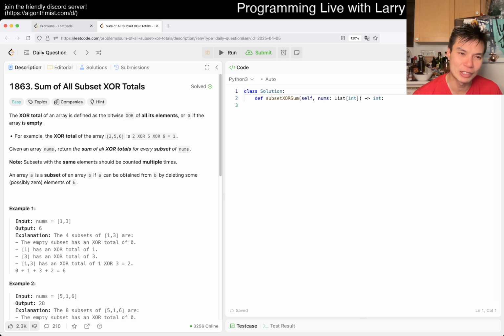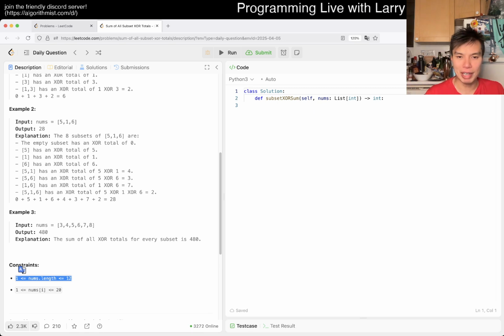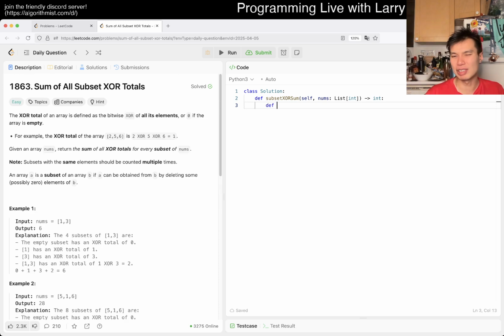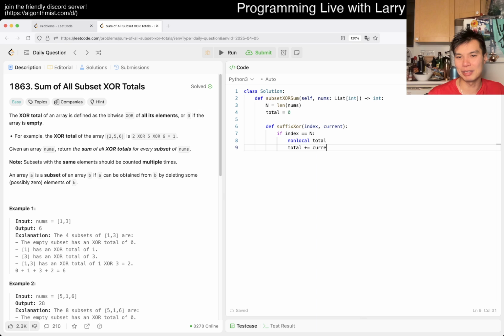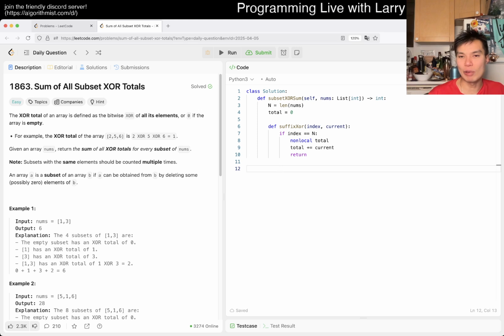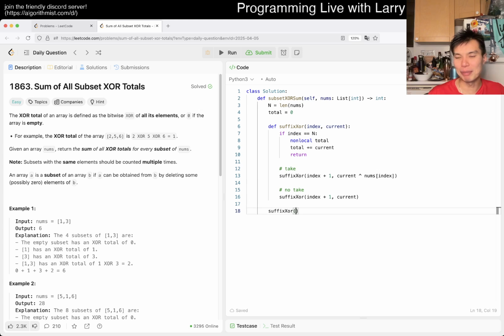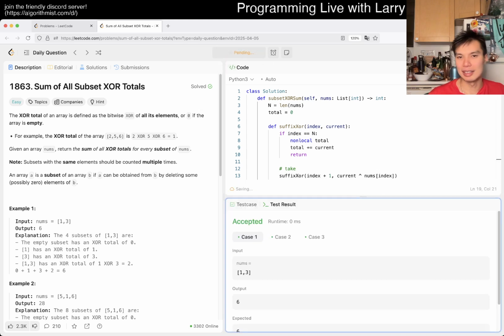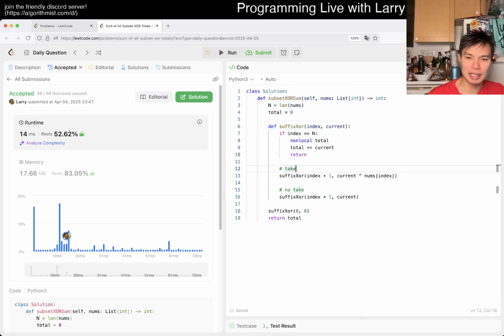Daily Leetcode #1831: Apr 05, 2025 - 1863. Sum of All Subset XOR Totals